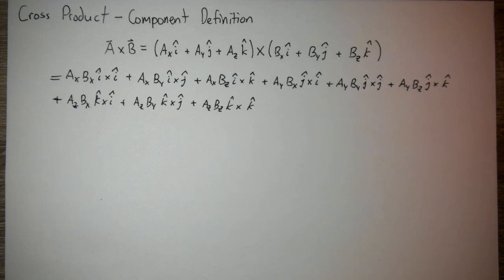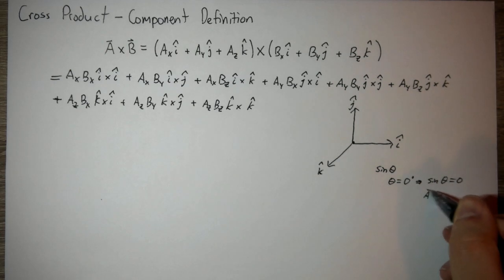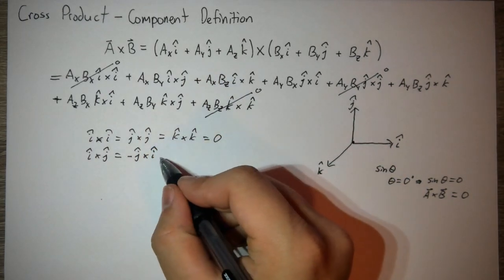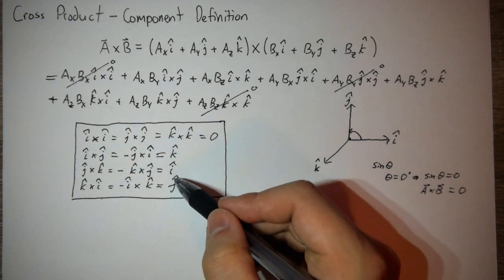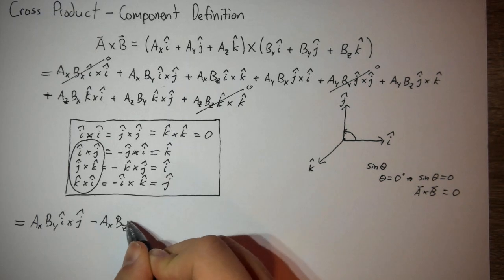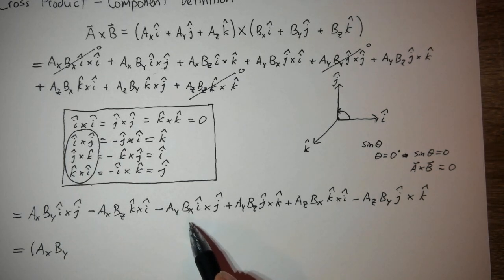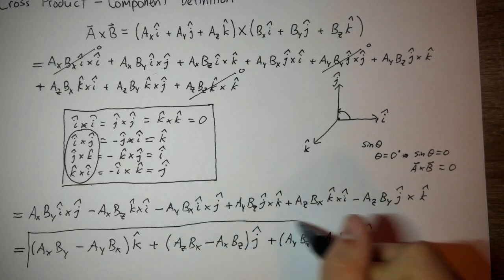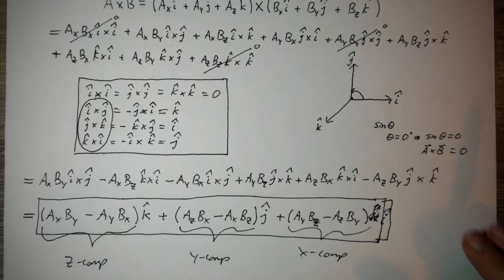Cross Product Component Definition | Introduction to Physics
In this video I derive how we can express the cross product in terms of the components of the individual vectors. This is done in a similar way tot he dot product where we expand an equation symbolically and use the properties of the cross product to simplify it.